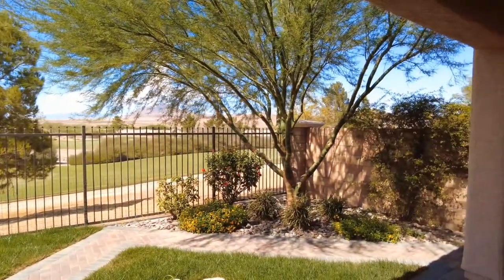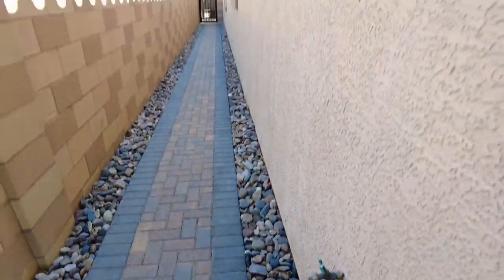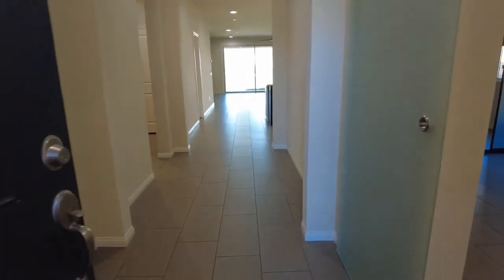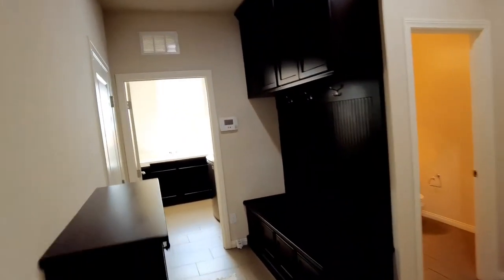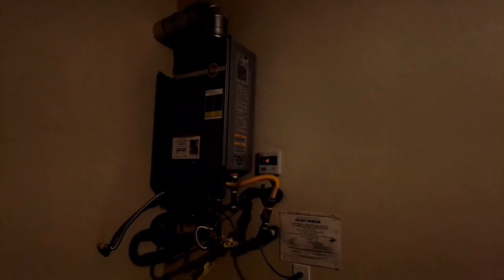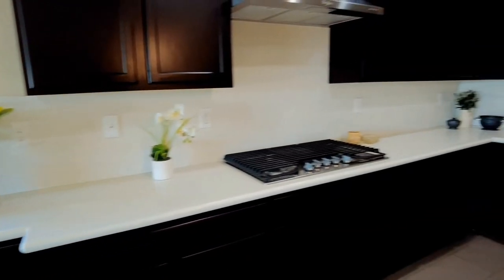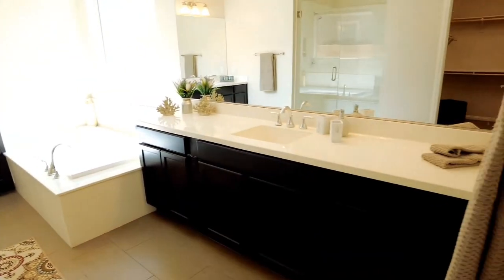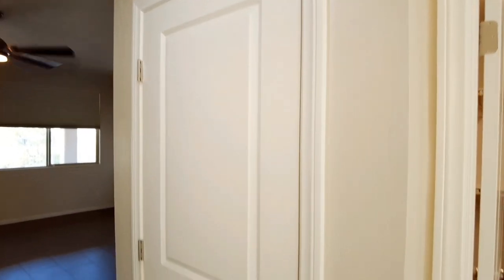GOLFERS PARIDISE! HOME FOR SALE @jackowen-parker2493 $765K CLUBHOUSE, GUARD GATED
Gated Golf Course Resort Lifestyle!

The Features:

● 2,176 Sqft
● HOA
● Golf course Lot
● 3 Bedrooms
● 3 Bathrooms
● RESORT STYLE CLUB HOUSE
● Award winning Golf Course #1 ALL of Las Vegas Valley.

The Numbers:

Offered at $765K

AVAILABLE THIS SINGLE STORY HIGHLY UPGRADED GOLF COURSE FRONTAGE HOME LOCATED IN DESIRABLE TUSCANY GOLF COURSE, GUARD GATED COMMUNITY HAS EXTENSIVE GOLF COURSE AND MOUNTAIN VIEWS! SOLAR IS PAID OFF AND 2 ELECTRIC CAR CHARGERS IN GARAGE FOR YOUR ELECTRIC VEHICLES! UPGRADED TILE FLOORING THROUGHOUT, QUARTZ COUNTERS, UPGRADED CABINETS, STAINLESS APPLIANCES, MULTI SLIDER FROM GREAT ROOM LEADS TO A FULL WIDTH PATIO WITH EXTENSIVE VIEWS. TROPICAL THEMED FULLY LANDSCAPED YARD WITH CUSTOM WROUGHT IRON GATES, PAVERS, TANKLESS WATER HEATER AND THE LIST GOES ON!

I am happy to help Buyers that are relocating, or Represent Buyers to purchase your new home.

Please reach out if you are looking to purchase or list your home.

K Lic S.S-0194085
Lic S-0194086.         Nevada
Lic DRE.02065624   California

Twitter Jack Owen-Parker